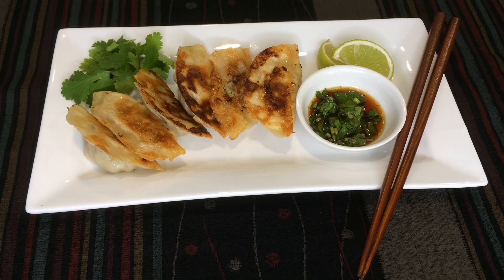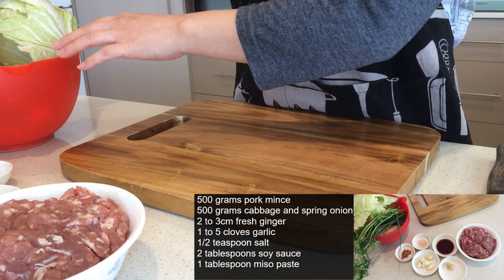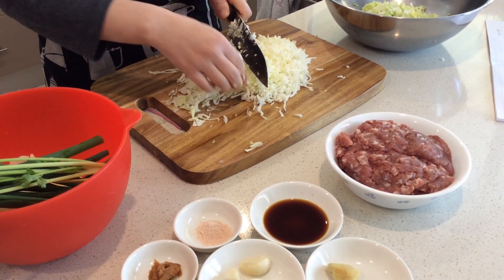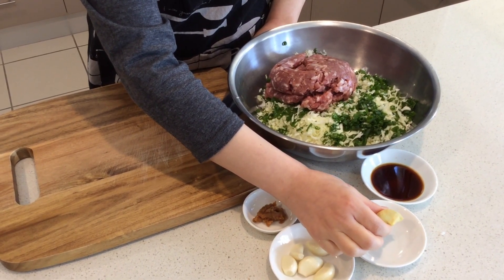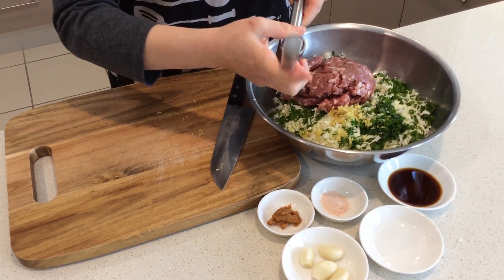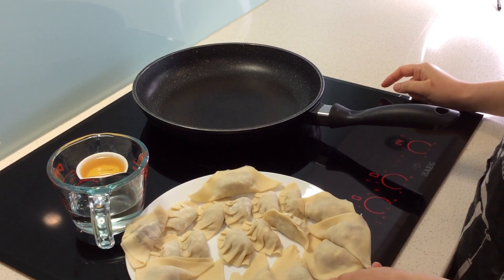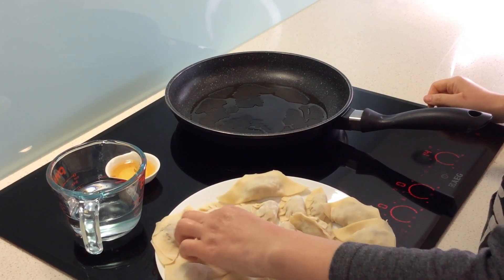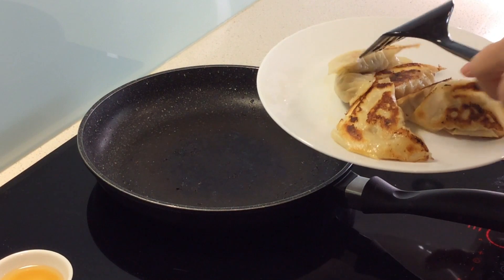PORK GYOZA - Learn how to make Pork Gyoza and a delicious, quick and easy dipping sauce.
Even beginners can learn how to make Pork Gyoza with this easy, fast and tasty Japanese recipe.

Pork Gyoza ingredients:

Pork mince - 500g
Chinese cabbage / Cabbage - 500g
Garlic - 5 cloves
Ginger - 2 to 3 cm
Spring onion - 3
Miso paste - 1 tablespoon
Oil for cooking (use generously if you like a crunchy texture)

Gyoza dipping sauce ingredients:

Soy sauce - 2 parts
Vinegar / Lemon juice - 1 part
Sesame oil - to taste
Coriander - to taste